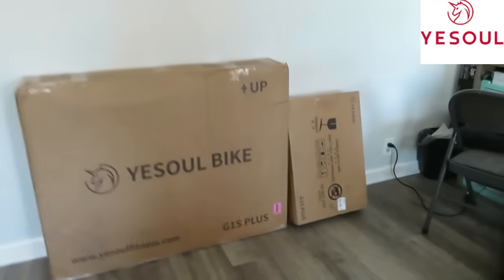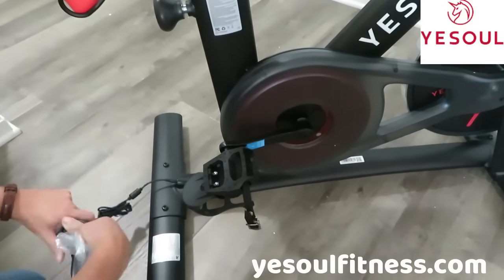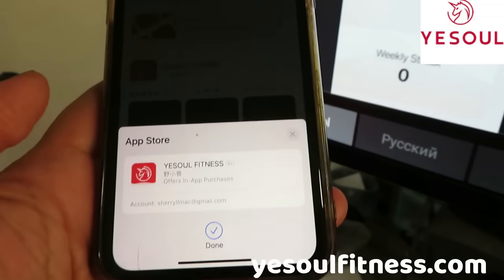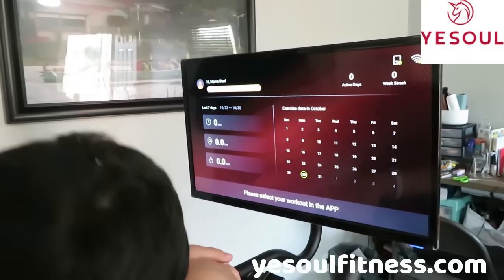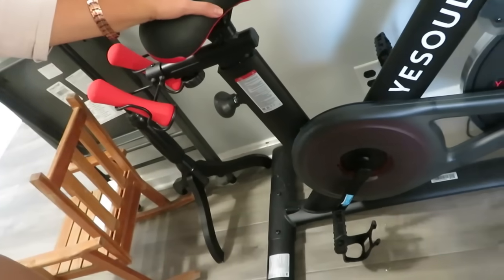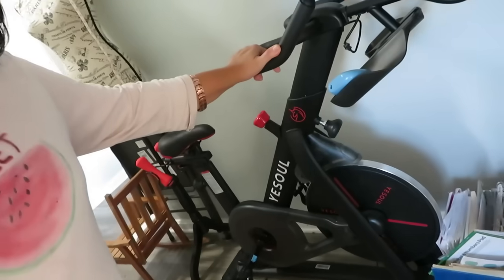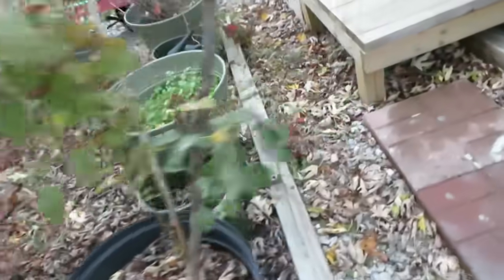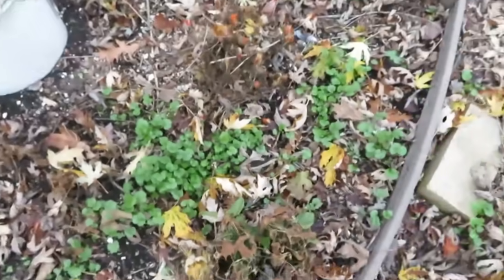BUHAY AMERIKA: ROAD TO PAGPAPAPAYAT NA TAYO GUYS! SANA MA ACHIEVE NATIN! HEHE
YESOUL G1 S Plus Explore diverse delights with FREE screen casting,turn your home workouts into endless fun!
All for the unbeatable price of $499
use code: America

While you're pedaling away, you can catch your favorite live sports events, groove to your favorite tunes, or immerse yourself in thrilling TV series, all while breaking a sweat! It allows you to experience endless enjoyment from apps like Peloton, iFIT, Spotify, YouTube, Netflix, Hulu, and more, anytime, anywhere.

Amazon Storefront

Our Very First Ebike from TST ebike:
TST Dreamer 26"" Step-Thru Fat Tire Electric Bike featuring a 1300 Watt SUTTO Brushless Electric Motor, providing 85Nm of Torque for powerful climbing ability and FAST Smooth Ride. A hidden detachable lithium-ion battery creates a clean design. The built-in battery design and IPX6 waterproof rating allow the electric bike to be used even in unexpected rainy weather. The 48V 15Ah battery can provide power for your ride for up to 65 miles.

My Favorite Coldest Water Bottle

My kids love this Motorbike Super Cool gift!

Weee  Asian /Hispanic Online Grocery Store
Amazing prices cheaper  than your Asian or Filipino Store
Here`s the link to save a total of $20 first and second order:

My New Fave Pots & Pans:
Redchef Genio Pro Ceramic Nonstick Pots and Pans Set:

Dossier has a new payment method that lets you earn store credit. Select Catch at the last step of checkout and you earn $10 bonus credit. "you earn $10 sign on bonus credit. Get rewarded with 10% store credit on every order.

If you would like to try Bonslife Smokeless, Stainless Steel Fire Pit & Grill

Finally got the Most Comfortable Deluxe Office Chair from Efomao
Here`s the link if you wanna check it out:

COSORI Rice Cooker Maker 18 Functions, Stainless Steel Steamer, Warmer, Slow Cooker, Sauté, Timer, Japanese Style Fuzzy Logic Technology, 50 Recipes, Olla Arrocera Electrica, 1000W, 10 cup Uncooked